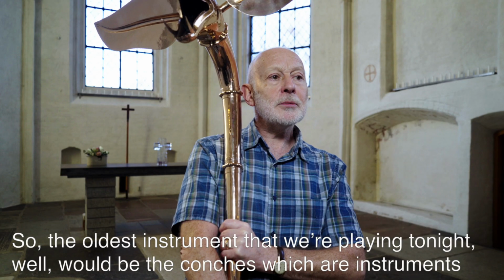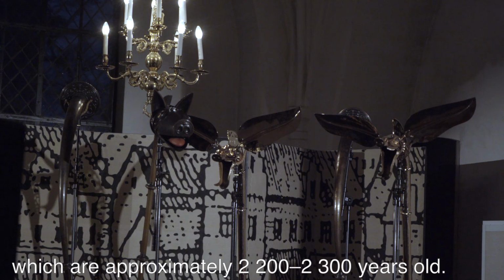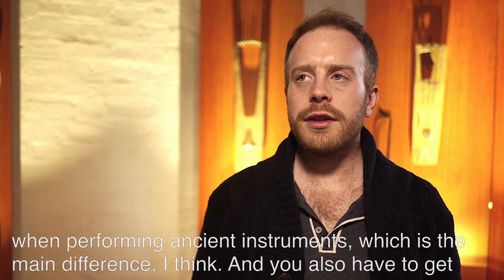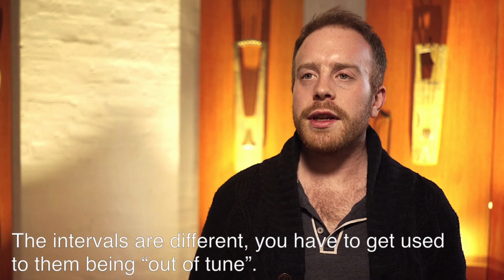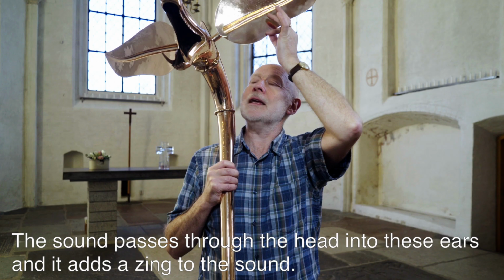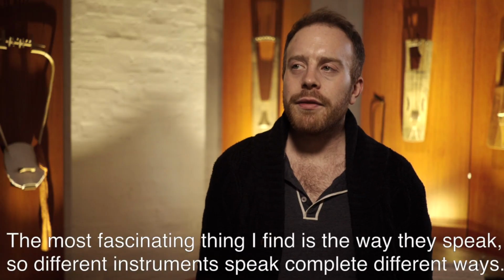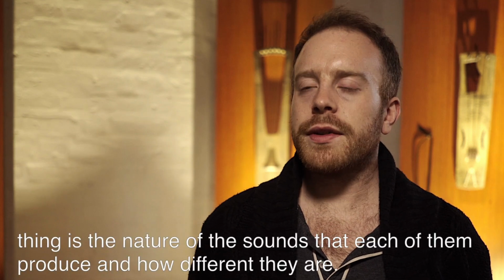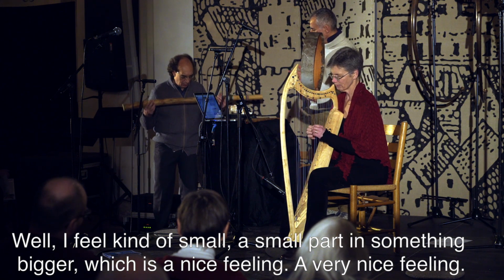From the Conch to the Carnyx, Ystad Abbey, Sweden, Nov 27 2016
John and Patrick Kenny are joined by Alberto Moelli in this European music archaeology documentary recorded at Ystad Abbey, Sweden, Nov 27 2016